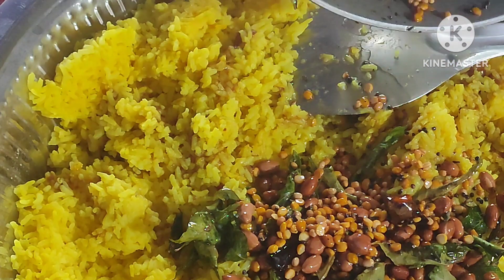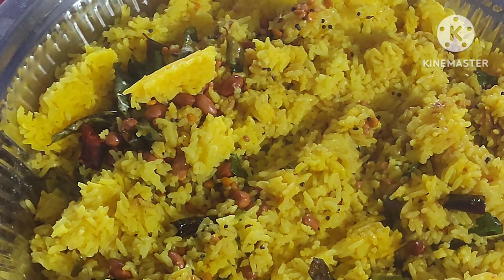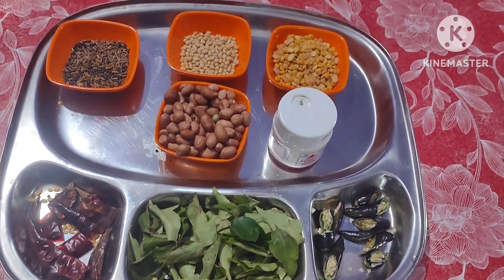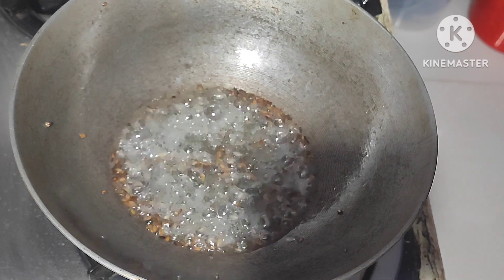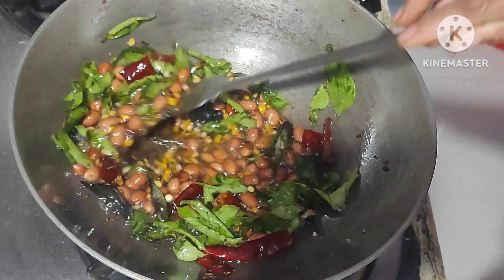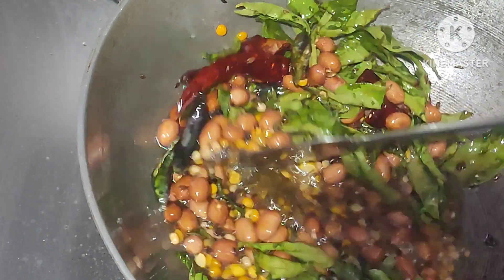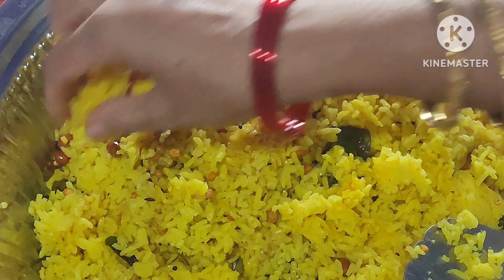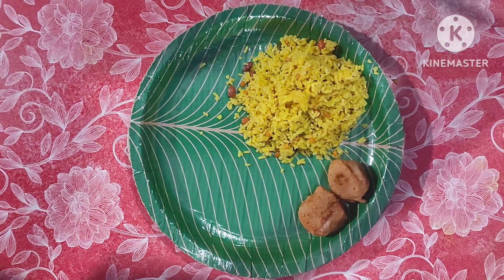Tamarind rice for Pooja day😍👌👍